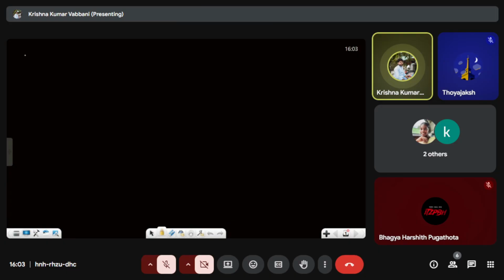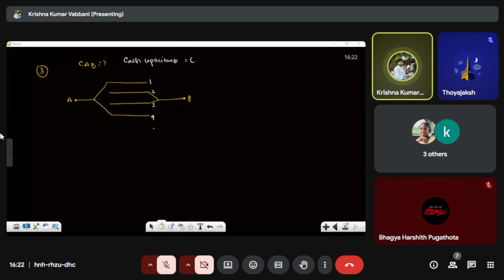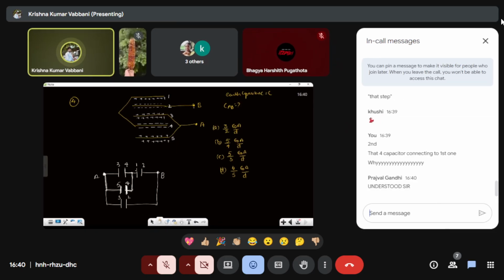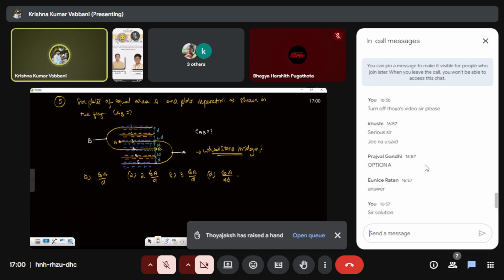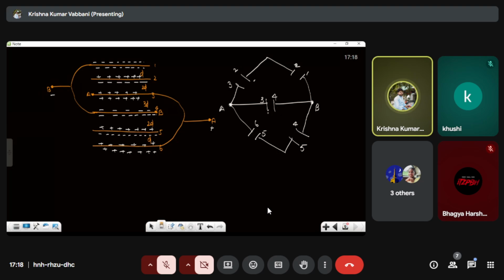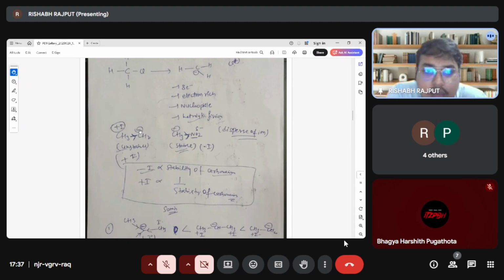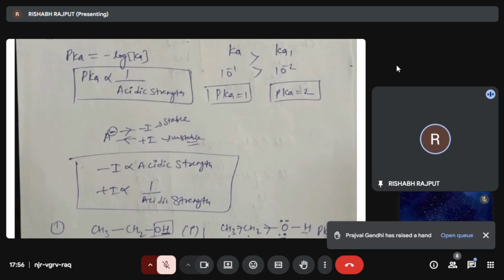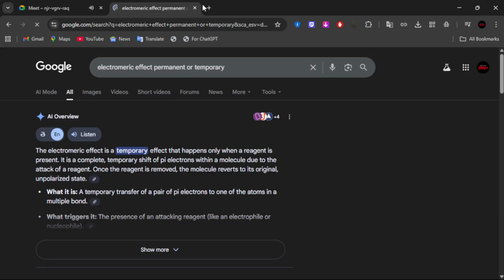MEGA SESSION | Capacitance || Inductive, Electromeric Effects | Solved Problems || +I, -I, +E, -E